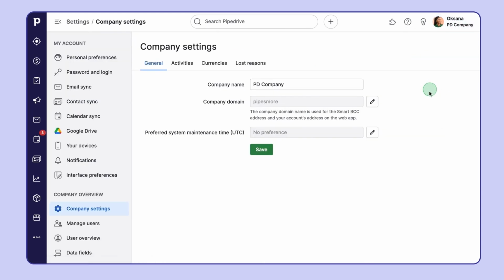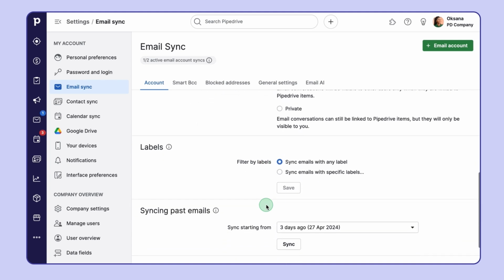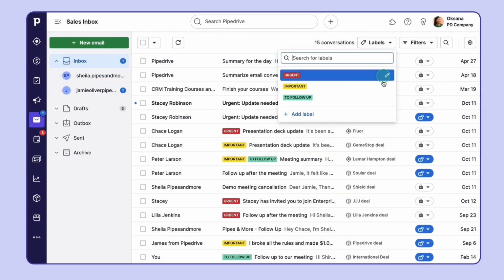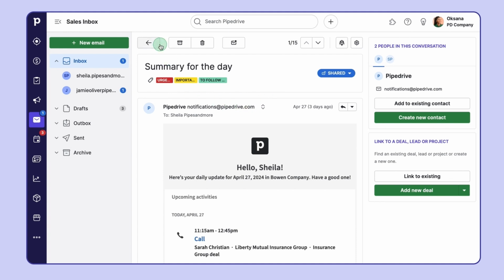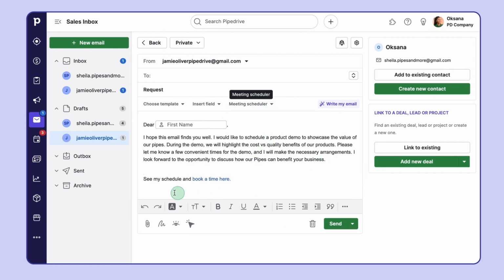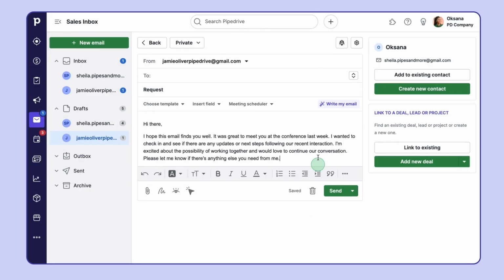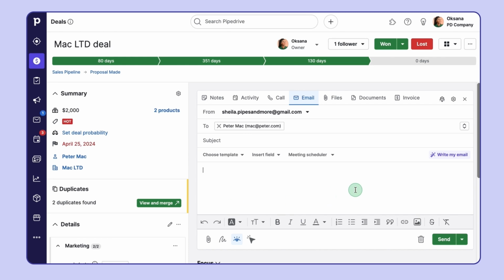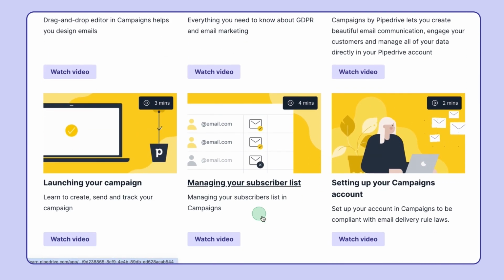🤖 AI Powered Email Tools for Sales ✉️ - Pipedrive CRM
Save loads of time and close more deals with Pipedrive's AI Powered Sales Inbox. These tools will allow you to stay in contact with your prospects, engage with them better, build trust and brand awareness and initiate contact with leads at the perfect time for them to proceed and not a minute too early.

Pipedrive's AI email summarization tool condenses emails into brief summaries, letting you quickly grasp the essentials, save time and reduce overload. This enhances decision-making, inbox management and boosts productivity.

0:16 Smart BCC
0:44 Email Sync
1:40 Syncing Multiple Email Accounts
2:17 Sales Inbox Overview
3:04 Email Labels
3:52 Email Templates
4:42 Meeting Scheduler
5:05 AI Email Creation
5:46 Signature
6:14 Email Tracking
6:39 Link Emails to Deals, Leads, or Contacts
7:15 AI Email Summarization
7:49 Extra Resources